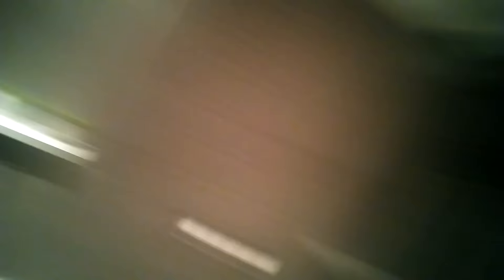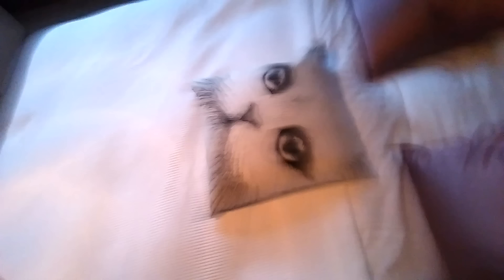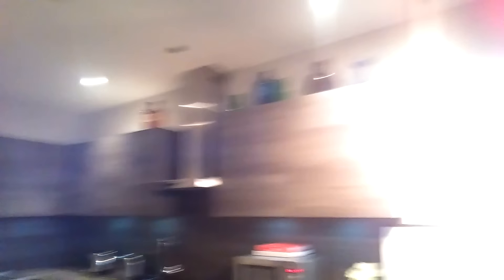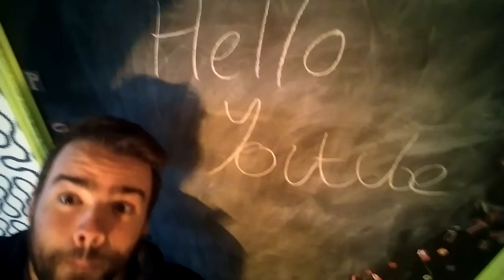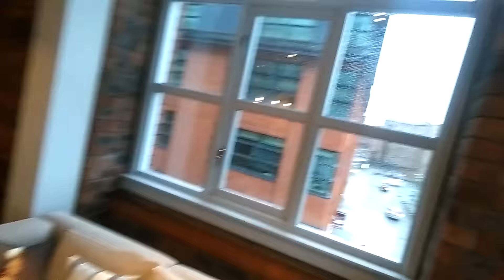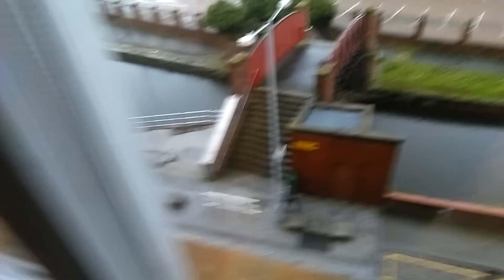BIS'S New Flat Tour!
Two videos in a row with BIS in the title I feel so showy. p_p anyway I'm moving flat, current one is a box, a lovely box, but a box is a box at the end of the day. I will miss the balcony though and I'm unsure where Bethany the lemon plant will live now that I won't have one.

BUT I HAVE A BIG BLACKBOARD THING